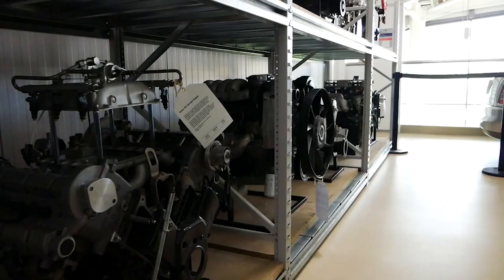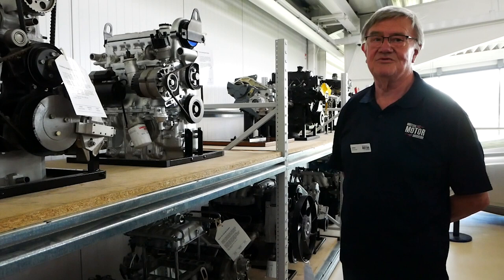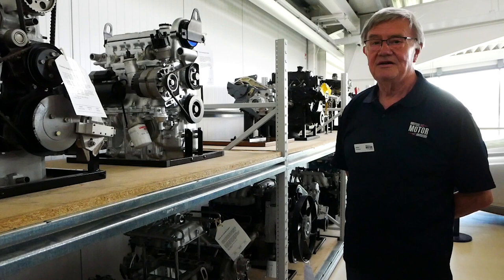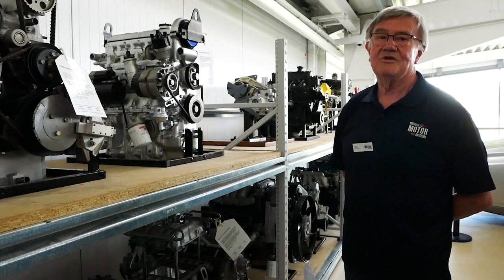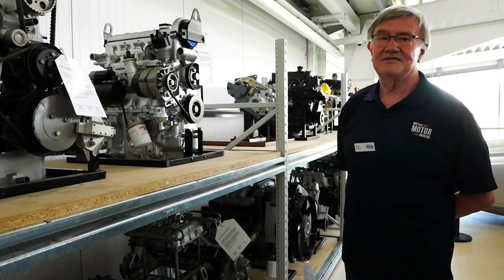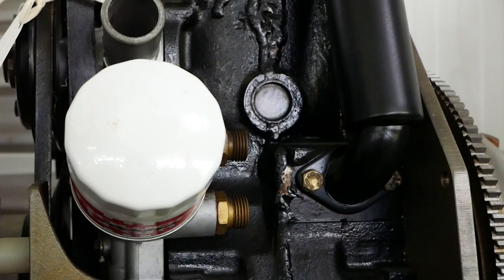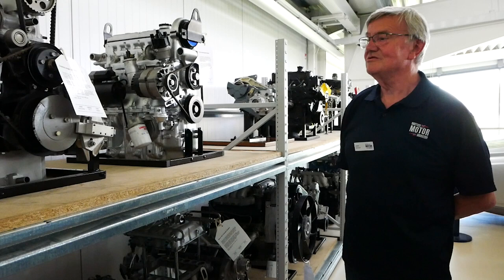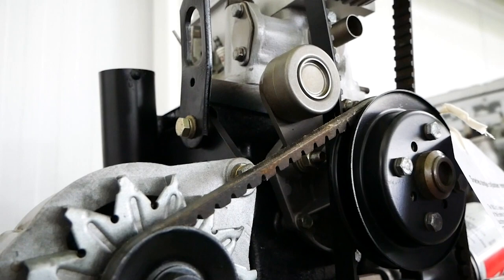Volunteering at the Museum - John (Engines)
Our volunteer John, explains the work that's gone into restoring some of the engines in the Museum collection.